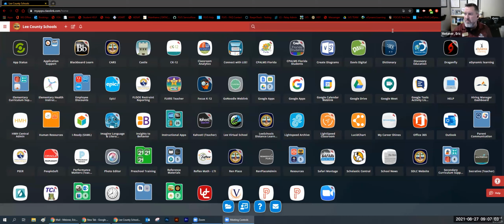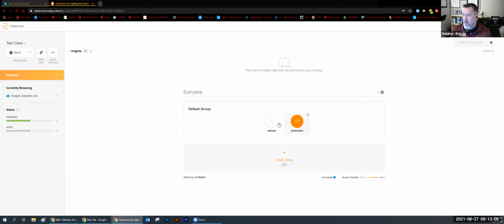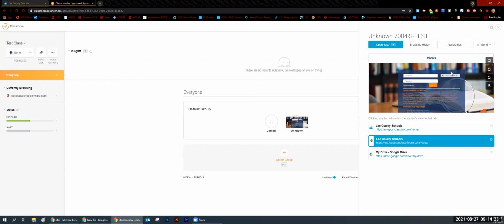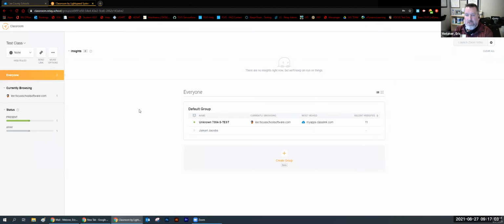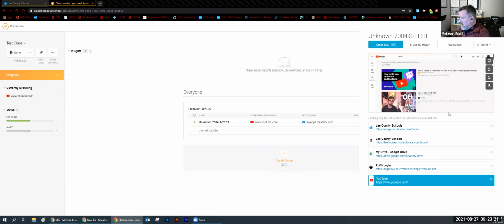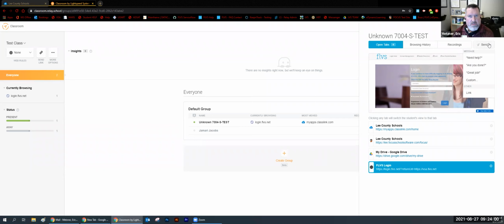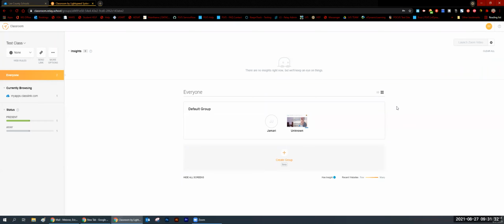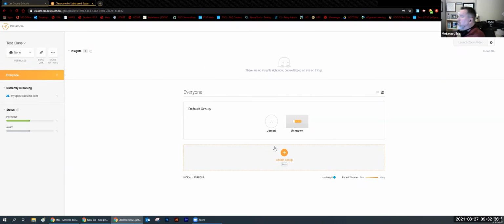LVS - Teacher Tutorial Lightspeed in the Classroom (Part 2)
How-to... Use Lightspeed monitoring with students as a teacher. Mr. Eric Metzner guides teachers about Lightspeed. This is a recording in Zoom session from August 2021. We cover logging into Lightspeed Classroom, seeing classes, seeing students, checking activities, locking screens, unlocking screens, student online activities, and seeing browsing history and current online searches and links.

Lightspeed is an application allowing teachers to better support students when they are online and in real time. Lightspeed Classroom Management is owned by Lightspeed Systems (Austin, TX, USA) and is not owned by LVS nor LCSD.

Lee Virtual School, LVS, offers full and part-time instruction for students in grades K-12. Full-time students are enrolled in Lee Virtual School and maintain a full course load of six courses. Part-time students take some courses with Lee Virtual School and some at another school. Home education students have the option of taking LVS courses. While LVS follows the District school calendar, home education students may activate at any time and receive the services from the LVS School Counselor to track their progress toward their educational goals. LVS students have the advantage of frequent “face to face” (virtual and in person) activities, which allow social and academic interaction with other students and Lee Virtual staff. In addition, this allows for easy and continual access to teachers of all grade levels.